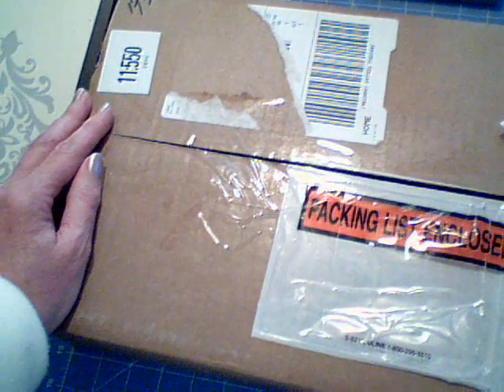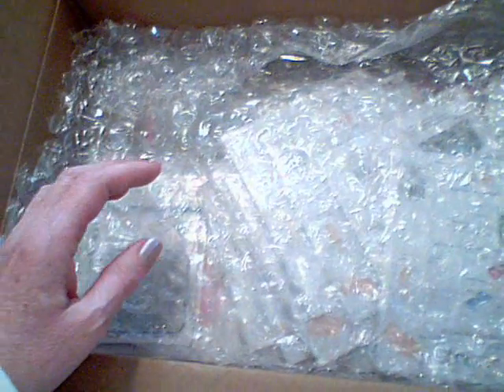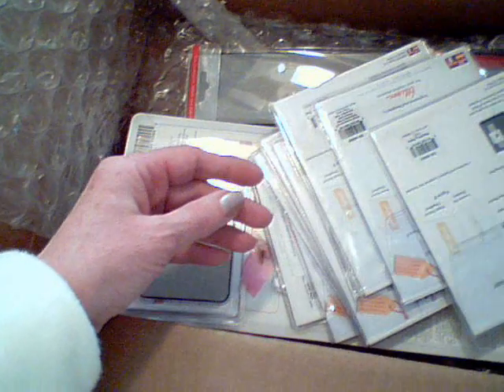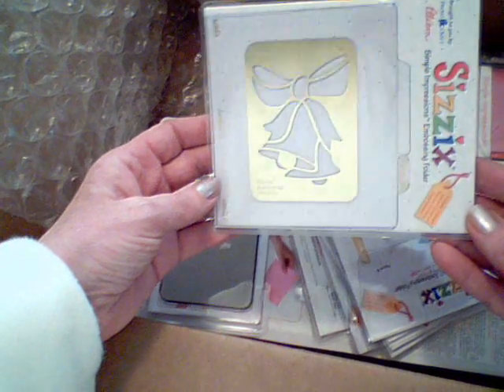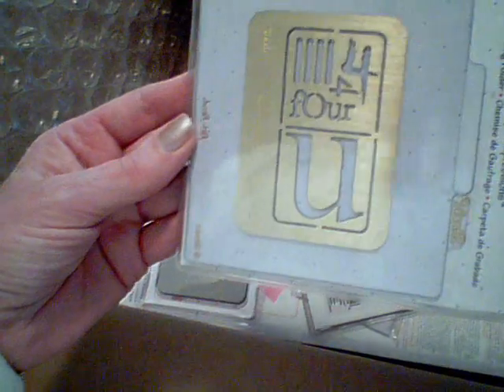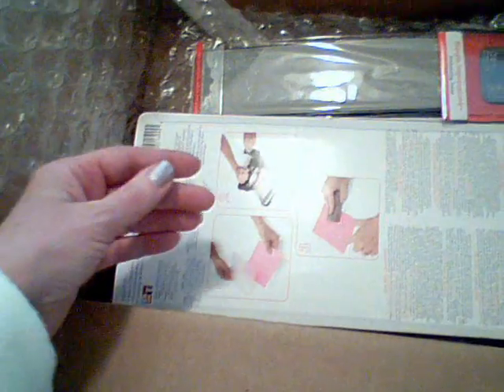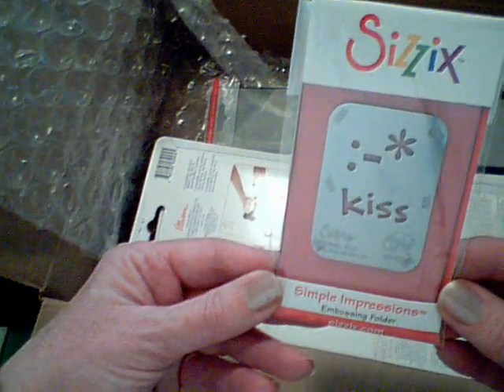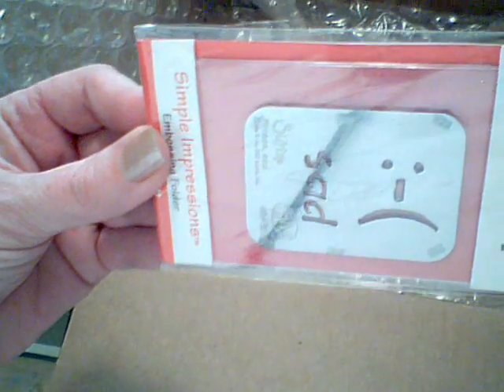Sizzix Outlet.com haul video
After watching all the haul videos for the Sizzix Outlet I finally decided to take a look and this is what I managed to purchase for only $26.00...great prices.